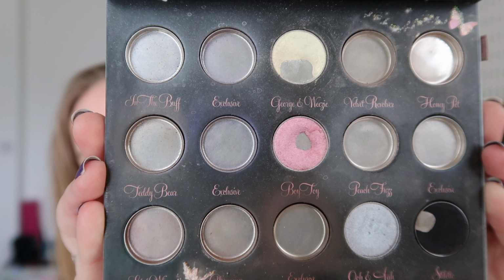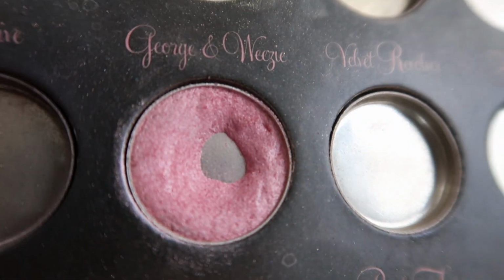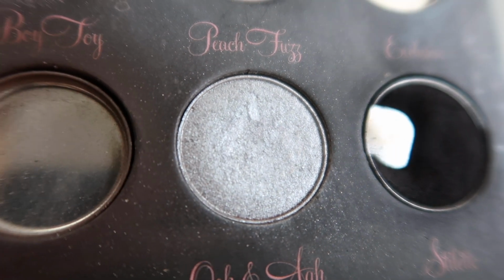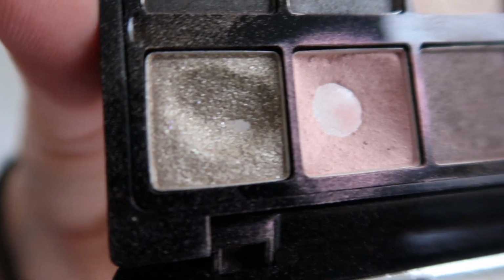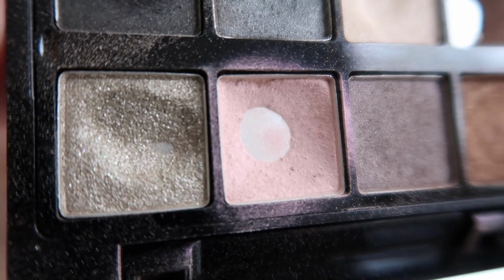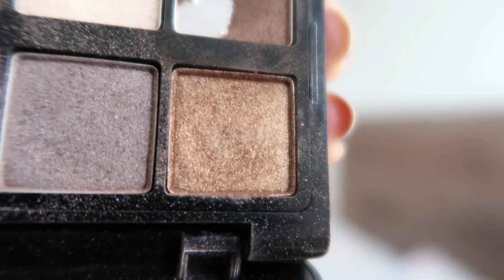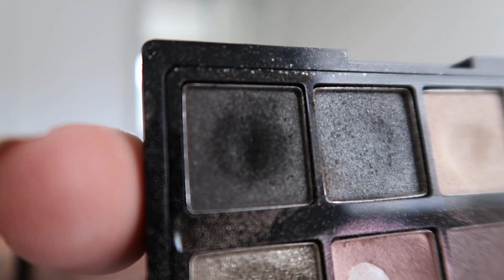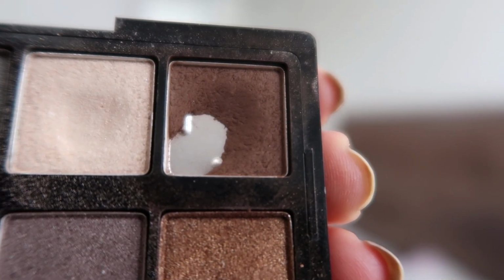Pan That Palette 2019 - Update #4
Hi guys! Time for update number 4 for my Pan That Palette. More and new pan! Woohoo!

Products mentioned:
Too Faced Eyeshadow Palette - Enchanted Glamourland
Too Faced  Eyeshadow Palette - Glamour To Go

What's on my nails: Essie -Chinchilly